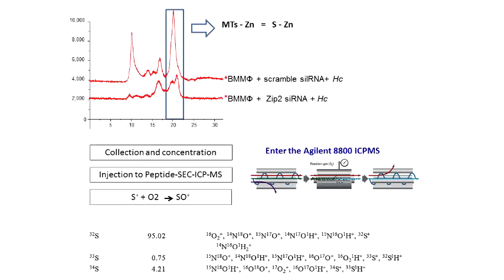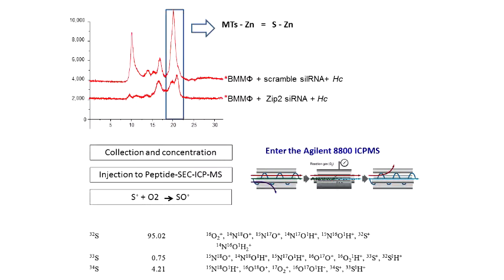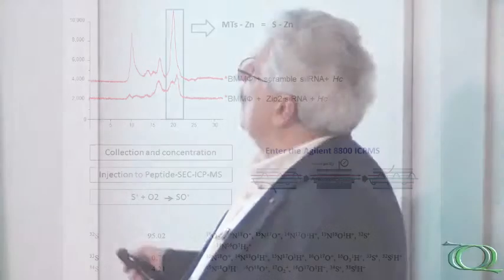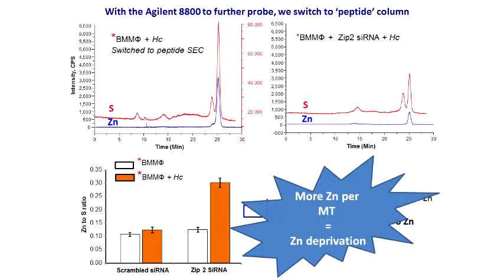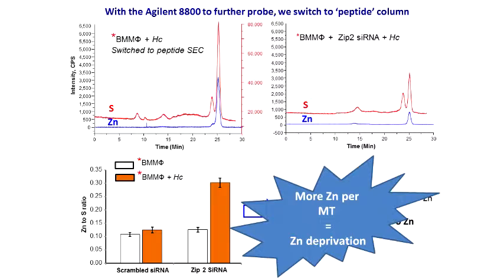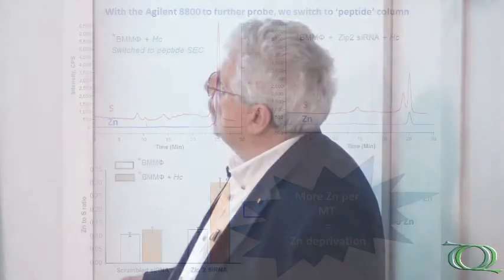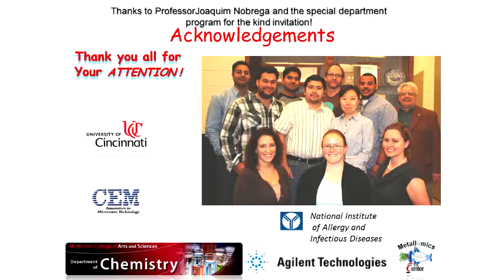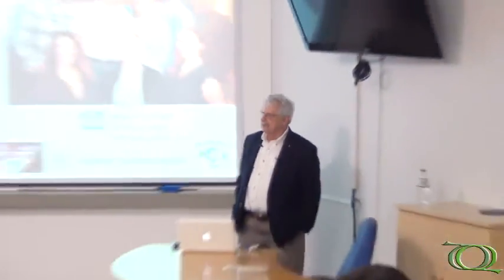Seminário Geral - Metalloprotein regulation in Biomedical Research - Pt.4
Seminário Geral realizado pelo Programa de Pós-graduação em Química da UFSCar (PPGQ) na Sala 2 do auditório Prof. Dr. José Carlos Nogueira do Departamento de Química da UFSCar no dia 16/05/2013.

Última parte da palestra "Metallomics Approaches as powerful methods to study metalloprotein regulation in Biomedical Research" do Prof. Dr. Joseph A. Caruso (University of Cincinnati/USA).